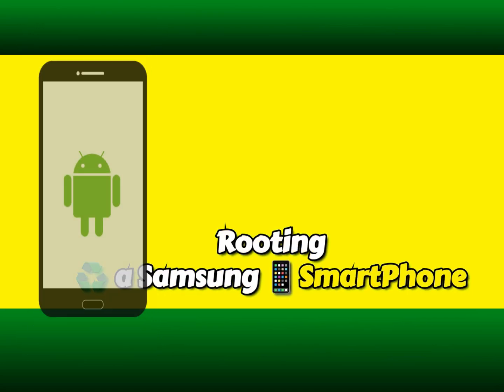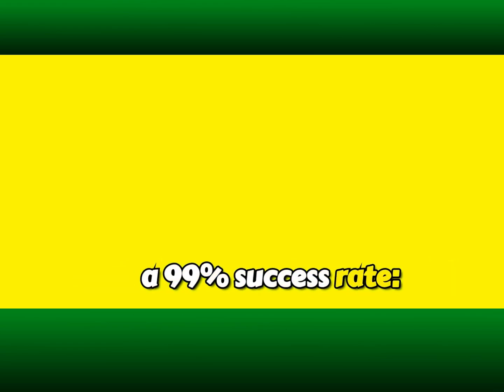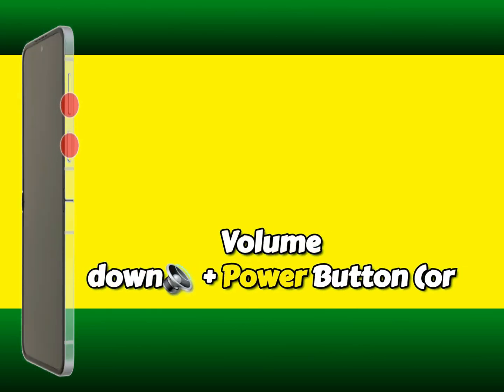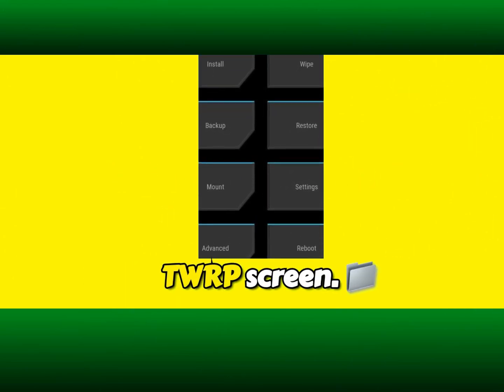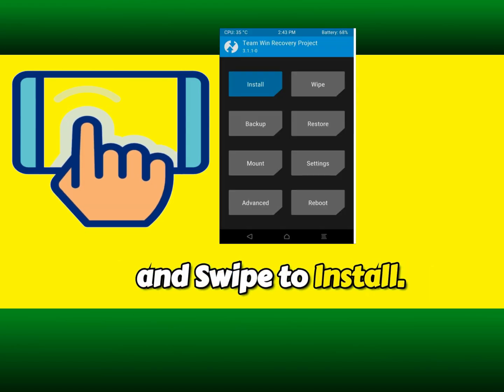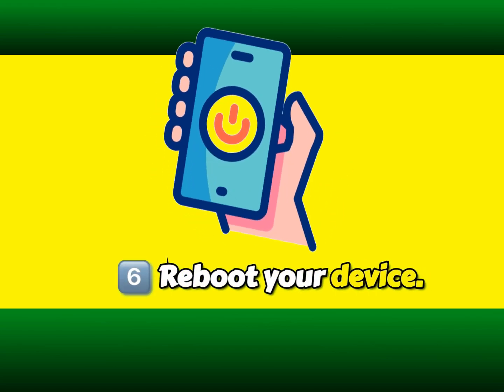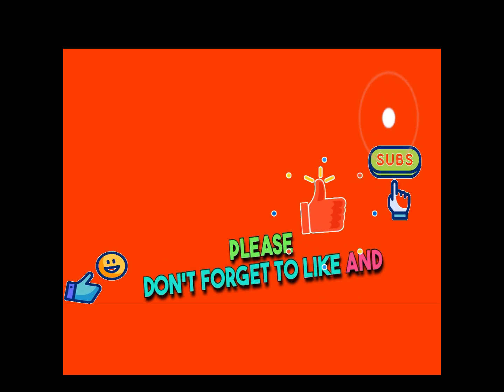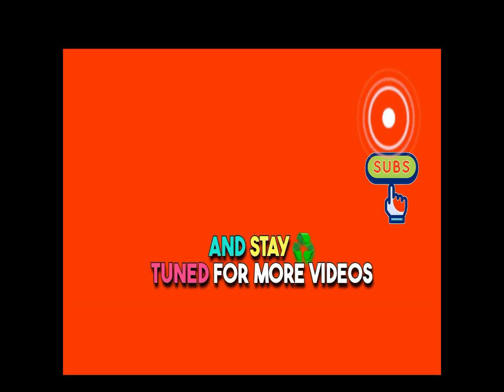☑️Best way to Root Any Samsung Device Easily ✅ without PC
How to Root any Samsung SmartPhone/tablet without pc
How To Root Any Samsung Device Easily 2024 | Android 13
How To ROOT Any Samsung Smartphone With Magisk 2022
Can Samsung phone be rooted?
Is it legal to root a Samsung phone?
Can we root Samsung phone without PC?
What happens if you root your Samsung?
How to Root any Samsung Phone in 2024 [100% Working]
Root Samsung Galaxy
How To Root All Samsung Galaxy Smartphones using
How to root any samsung smartphone without pc
how to root samsung phone without computer
samsung root apk
samsung root magisk
root android 13 samsung
samsung root software
root samsung 2023
How to Root Samsung Phone Via Magisk
Easy Samsung Galaxy A Series Root Tutorial with Magisk
how to gain root access to the Galaxy A13, A23, A32
How to root Samsung Android phone
How to root any Samsung Device: Quick Guide
How to root Samsung Galaxy S21 Android 13
How to root Samsung Galaxy S22 Android 13
How to root Samsung Galaxy S23 Android 13
How to root Samsung Galaxy S23 ULTRA Android 13
How to root Samsung Galaxy S21 Android 12
How to root Samsung Galaxy S21 Android 11
Steps To Root Any Samsung Phone in 2022
How to Root Android/Samsung Without Reset
Can you root a Samsung phone?
Can you jailbreak a Samsung phone?
How do I root my Samsung phone without a computer?
How do I enable root access on my Samsung?

How to root Galaxy A34 5G
How to root Galaxy A54 5G
How to root Galaxy Z Flip5
How to root Galaxy Z Fold5
How to root Galaxy S24 Ultra
How to root Galaxy Z Flip 6
How to root Galaxy Z Fold 6

How To Root Any Samsung Device Easily
HOW TO ROOT ANY SAMSUNG PHONE USING MAGISK
Can Samsung phones be rooted?
Can you root a Samsung tablet?
Is it safe to root Samsung?
Samsung Root APK
How to root Samsung phone with PC.
Rooting a Samsung Galaxy tablet
How to root Galaxy Tab A7 without PC
Magisk root without PC
Framaroot
Kingo root
Root Android without PC Reddit
Root Android without PC apk
SuperSU root without PC
How to root Android without PC

How to root Samsung Galaxy A7
How to root Samsung Galaxy Tab A without computer
How to jailbreak Samsung Galaxy phone
Samsung root software
How to jailbreak a Samsung phone that is locked
How to root Android 13 without PC